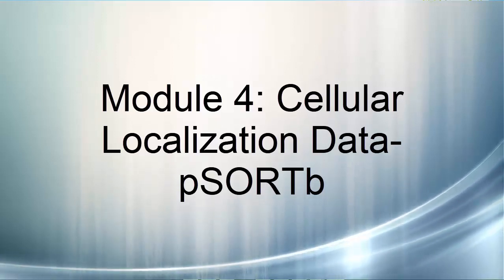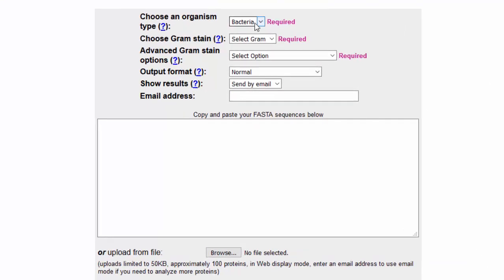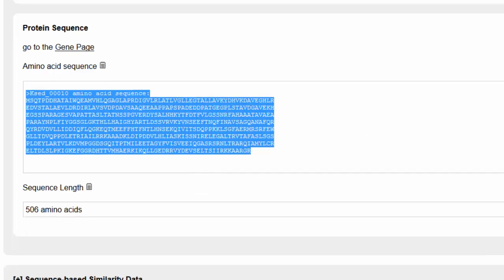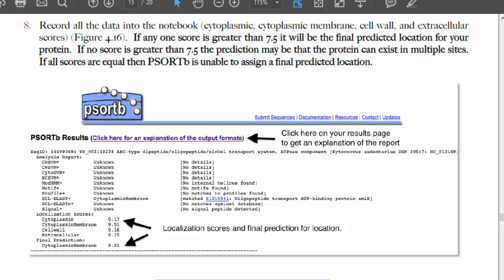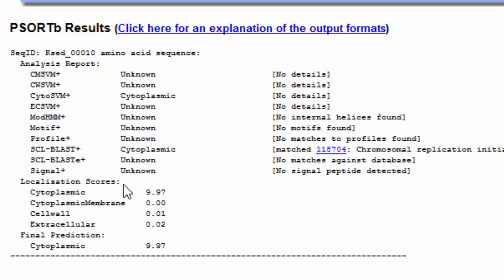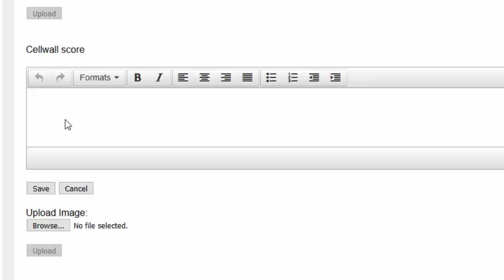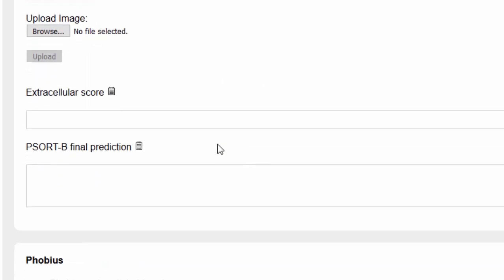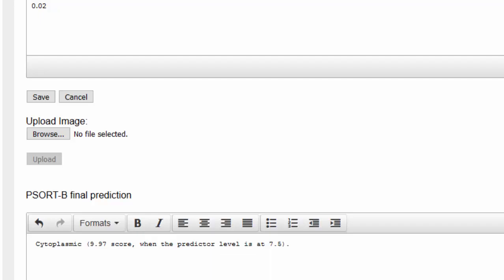GENI-ACT - Cellular Localization Module - pSORTb Video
Thank you to Christopher Benedict at HFL Science Department Biology & Earth Science Honeoye Falls-Lima High School for creating this video and sharing it with us.